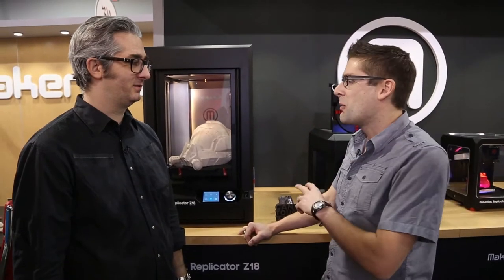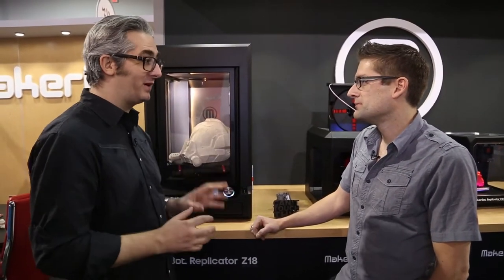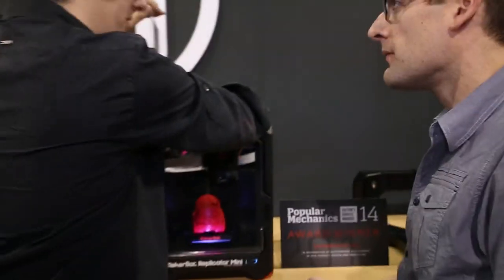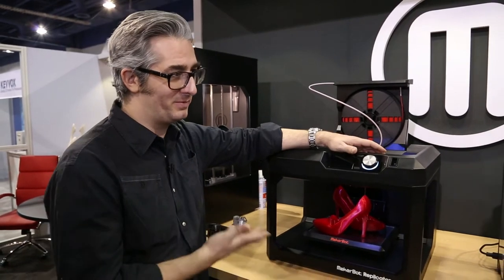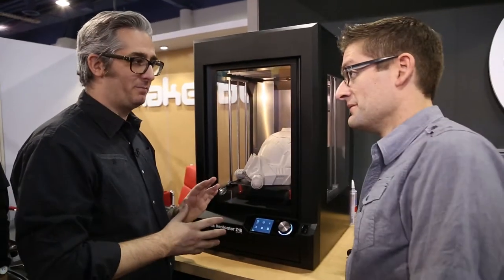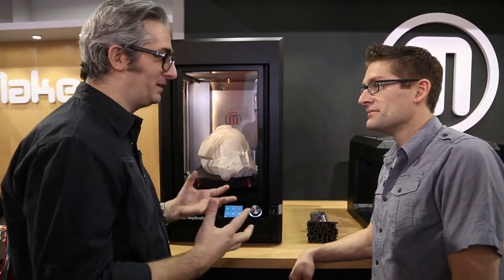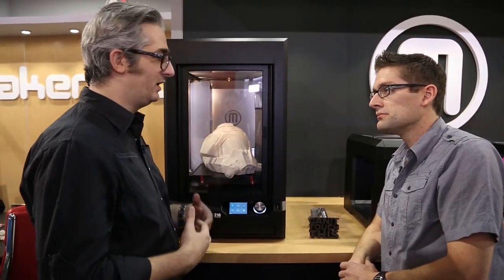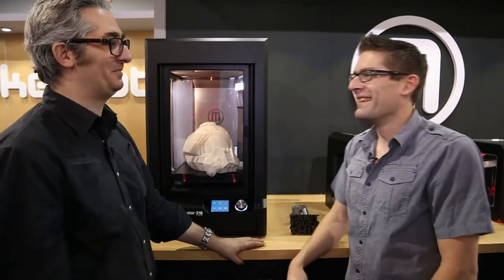CES 2014 - MakerBot CEO Bre Pettis Discusses new 3D Printers